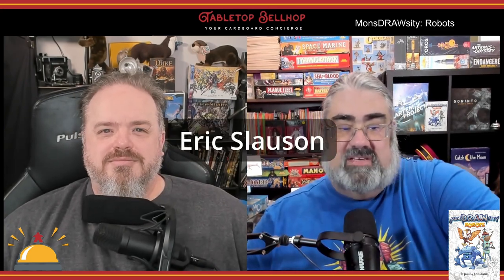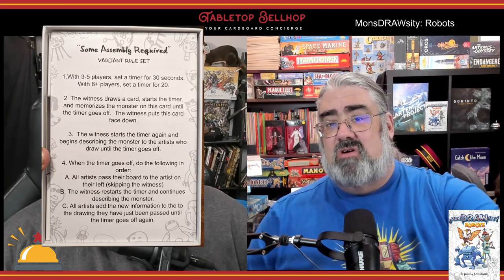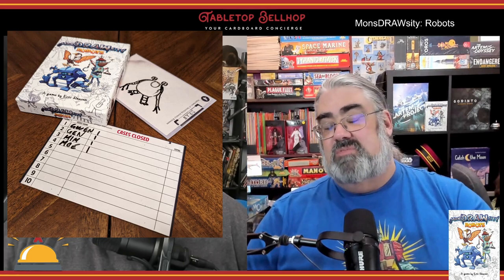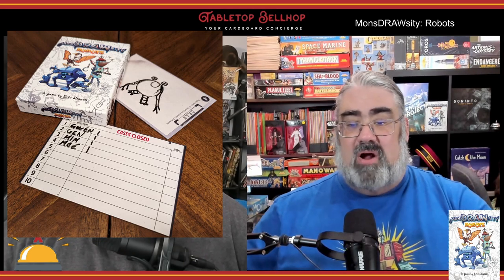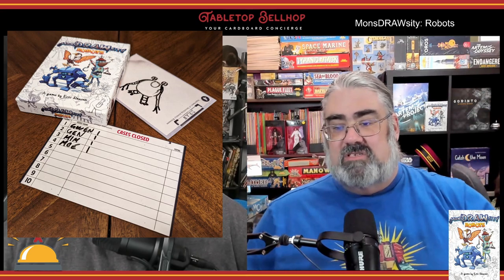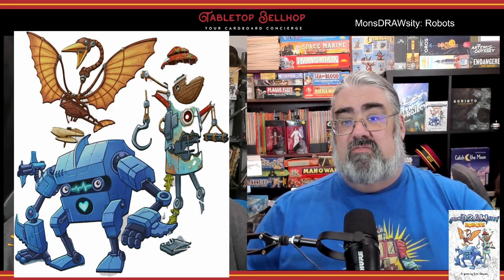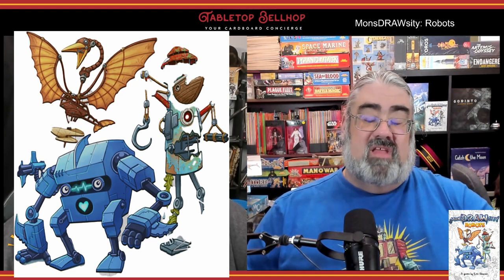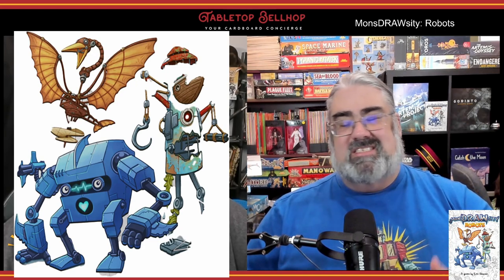MonsDRAWsity Robots Review, More than just some new robot cards for the monster drawing party game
MonsDRAWsity is a fantastic party game about drawing monsters. MonsDRAWsity Robots is the second expansion for the game, and each expansion adds new, themed, monster cards to the deck. In this case, the theme is robots. More important than that, there was a bonus we didn’t even know we were getting, a totally new way to play MonsDRAWsity!

This review is one segment of Episode 229 of The Tabletop Bellhop Gaming Podcast, Kicking the Table.

Timestamps:

00:00 WHAT YOU GET WITH MONSDRAWSITY ROBOTS
01:00 MONSDRAWITY ROBOTS COMPONENTS
01:47 WHAT ROBOTS ADDS TO MONSDRAWSITY
02:23 THE SOME ASSEMBLY REQUIRED VARIANT RULES FOR MONSDRAWITY
03:46 WHAT WE THOUGHT OF MONSDRAWSITY ROBOTS
09:13 WHO SHOULD PICK UP MONSDRAWSITY ROBOTS?
10:54 CLOSING AND WHERE TO FIND MORE

From the publisher:

MonsDRAWsity: Robots is the next thematic expansion for MonsDRAWsity, adding 50 more monsters to the game! Will you be able to memorize, describe, and draw these magnificent machines, or will your wires get crossed?

50 Card Deck Expansion for MonsDRAWsity with with all-new robot-themed monsters!